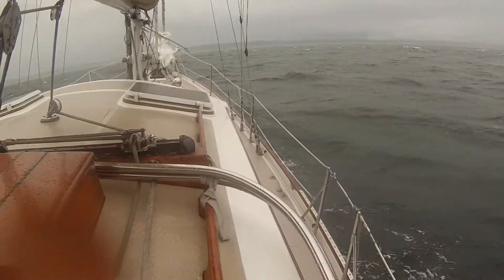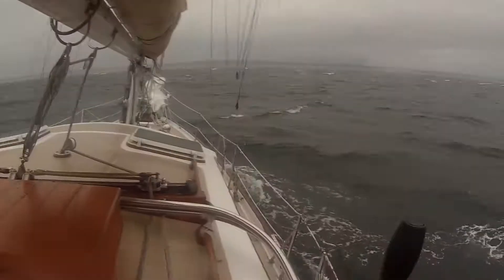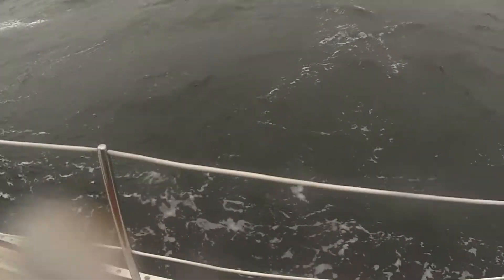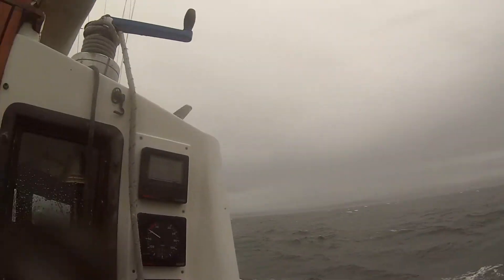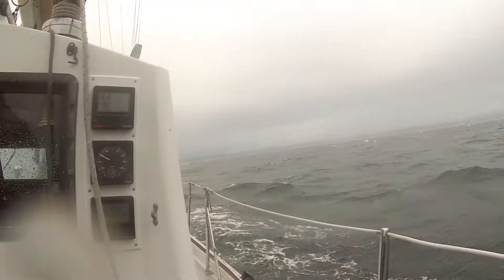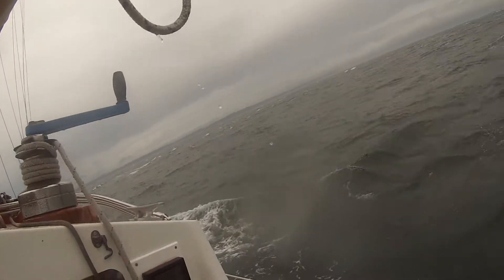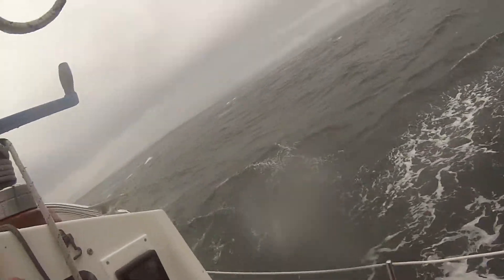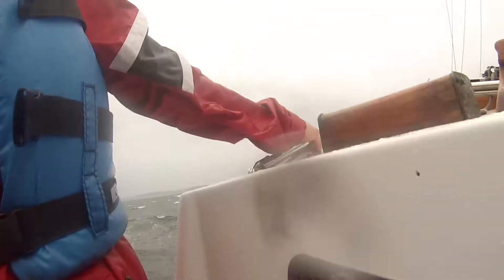Storm Sailing on S/V Dolphin Quest: Part 1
I was crewing for friends Paul and Erica on their Shannon 38 Pilothouse 30-40 knot winds. The plan was to practice heaving to in gale force winds but we were never able to do that because of problems with the running rigging. In this footage the jib halyard gets tangled around the staysail.